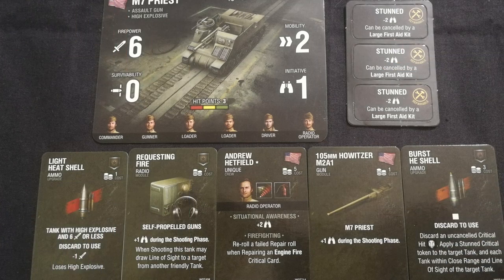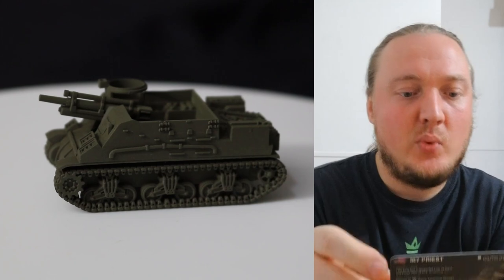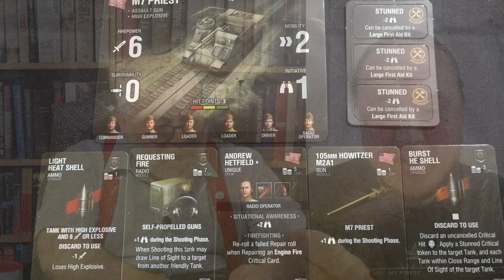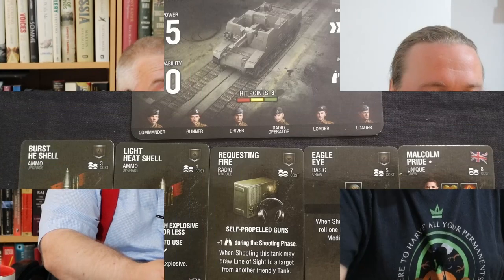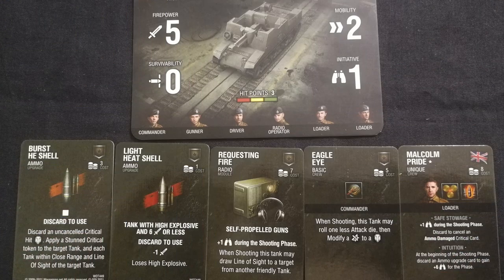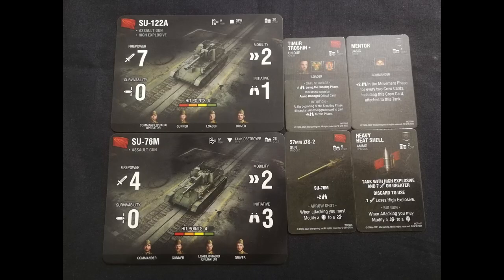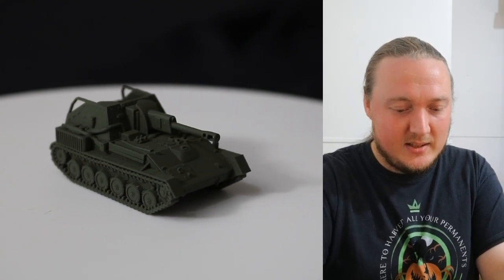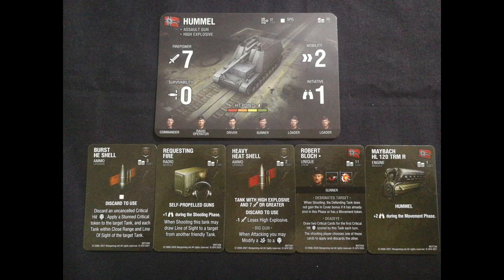World of TANKS - The Miniatures Game Wave 8 Unboxing & Artillery rules review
Kaiser & James Workshop open up this latest wave of four vehciles for World of Tanks The Miniatures Game.  This wave brings the artillery, or more accurately the SPGs or Self-Propelled Guns.  An interesting release because these vehciles add new rules to the game to reflect the way artillery works better - still all managed through the upgrade card system.

Intro and outro music:
"Protofunk"